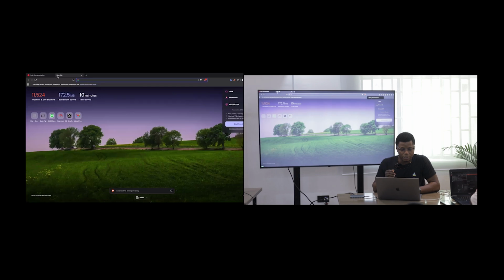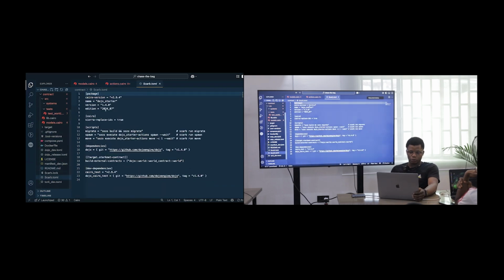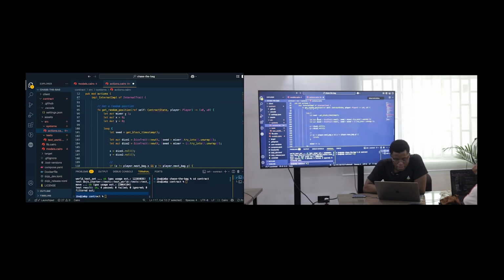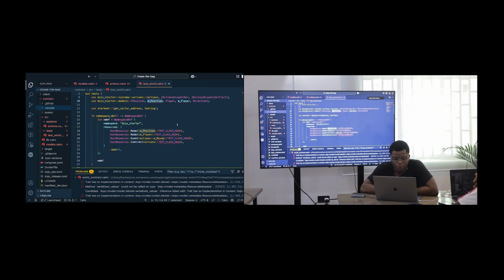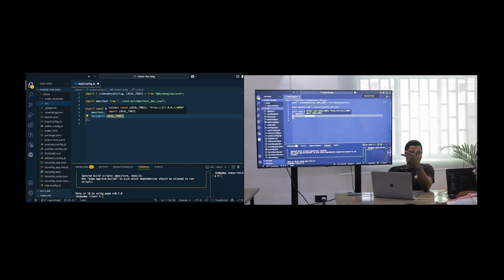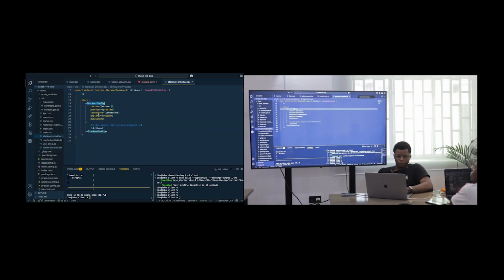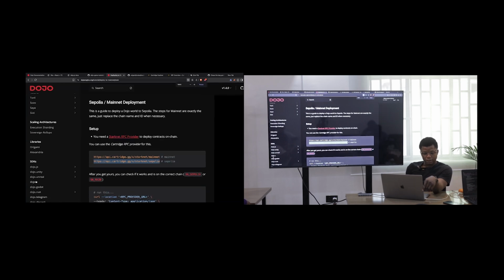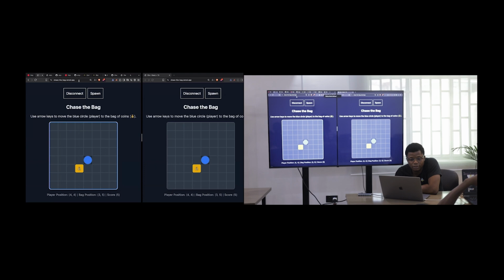Building Fully On-Chain Games on Starknet Using Dojo Engine 2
In this video, Ibrahim Suleiman completes the tutorial on integrating a frontend to a fully functional Dojo game. The following were covered:

- Building a Dojo Game: step-by-step guidance on creating a complete game using the Dojo engine.
- Intro to Dojo Contracts: overview of how to write smart contracts in Dojo, covering components and systems.
- Frontend Integration with Dojo.js: connecting the game logic to the frontend using the Dojo.js library.
- Dojo Profiles:  how profiles work in Dojo, including identity and player-specific data.
- Dojo Permissions: managing access control and actions using the built-in permission system.
- Project Configuration: best practices for setting up and organizing a Dojo project.
- Deployment to Torii: deploying the game and contracts to the Torii network for public access.